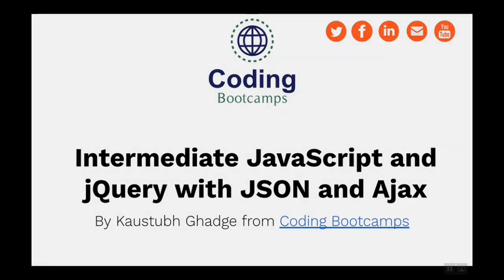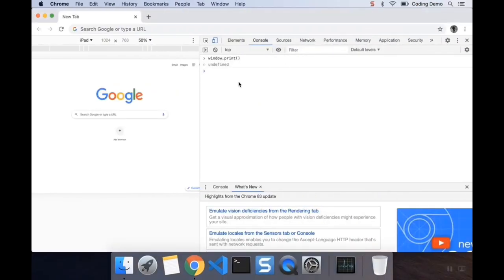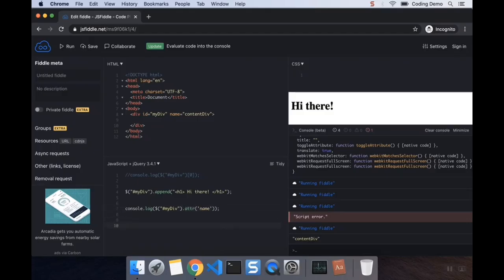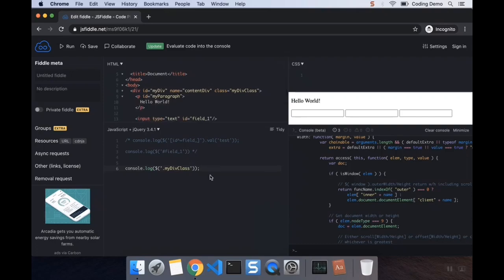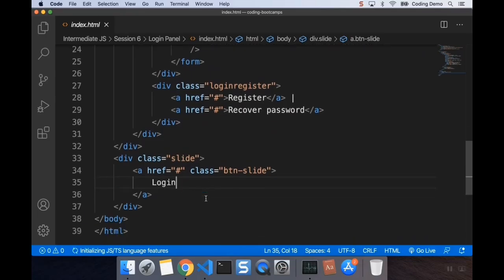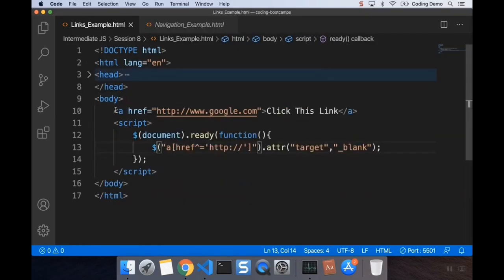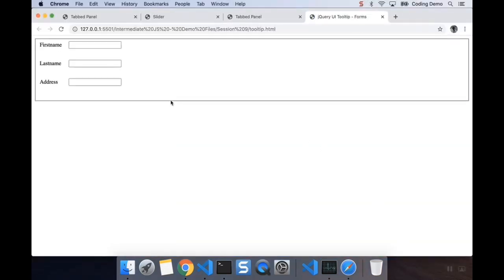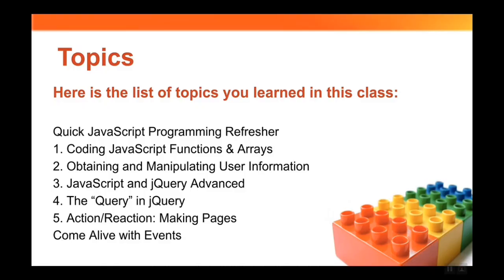Intermediate Level Crash Course for Mastering jQuery, Ajax, JSON and JavaScript in 2 Hours